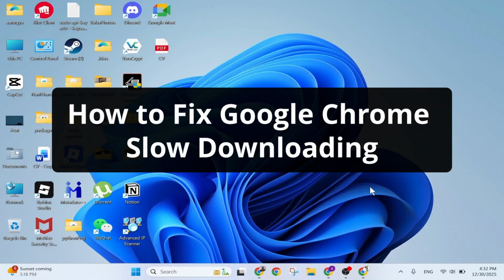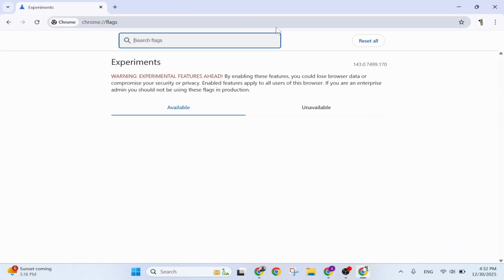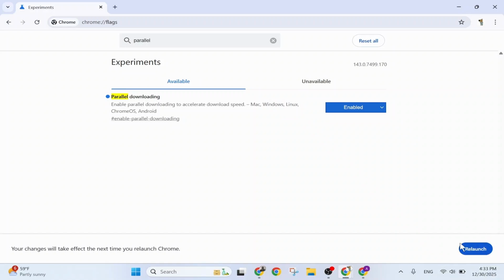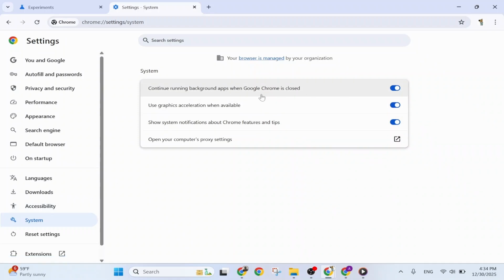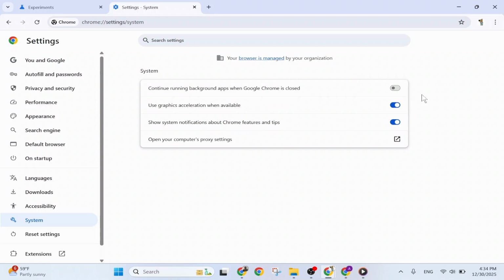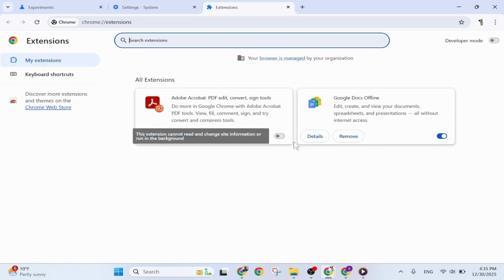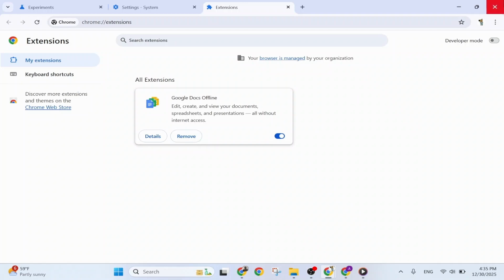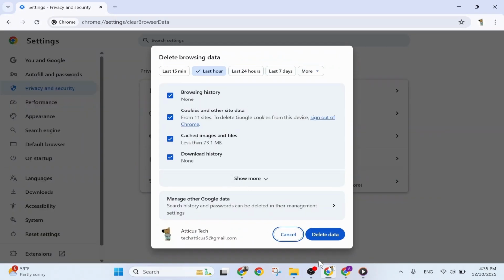How to Fix Google Chrome Slow Downloading and Increase Speed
Learn how to quickly fix Google Chrome slow downloading issues and increase your download speed with simple browser optimizations. In this step-by-step tutorial, we’ll cover effective ways to speed up downloads, optimize your browser settings, and improve your overall internet speed for smoother web browsing.

In this video, you’ll discover how to troubleshoot slow downloading in Google Chrome, adjust browser settings for faster downloads, and boost your online performance with simple tech tweaks. These tips are perfect for anyone looking to enhance their digital efficiency and internet connectivity.

Timestamps:
0:00 Introduction
0:40 Identifying Slow Download Issues